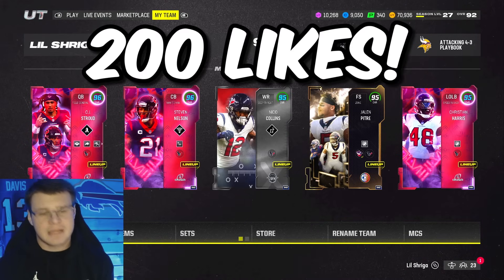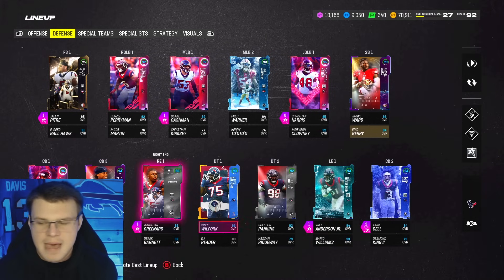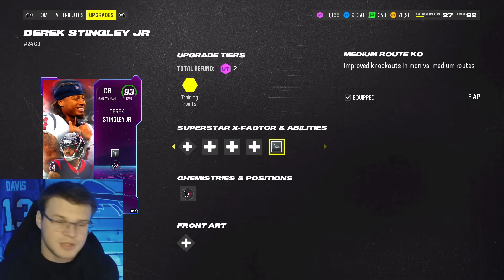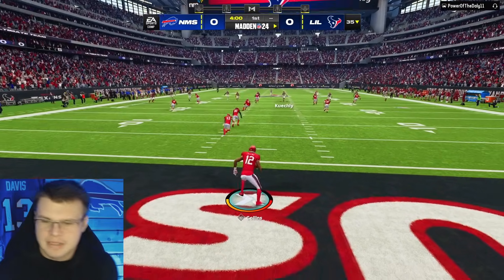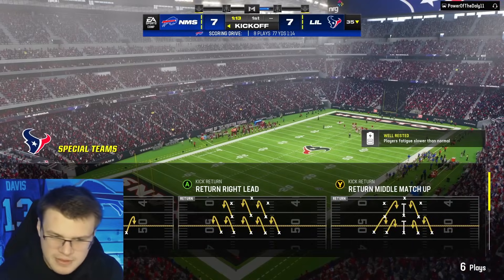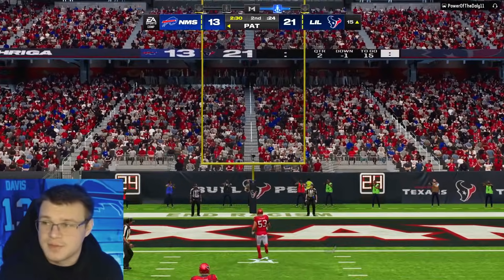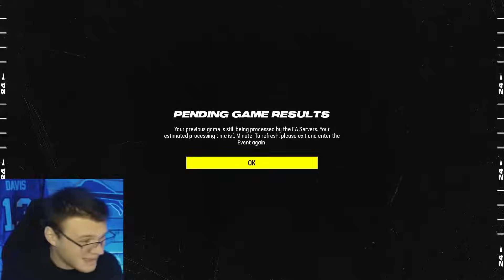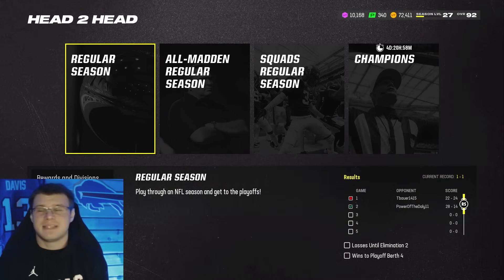Texans Theme Team Update! (Madden 24)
New CJ Stroud got me feeling different...

0:00 Lineup
3:41 Gameplay